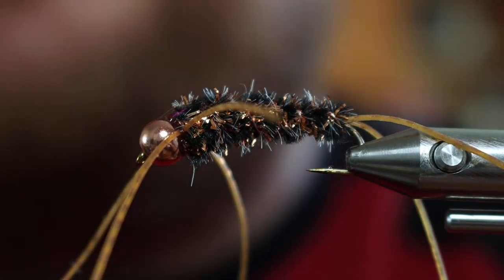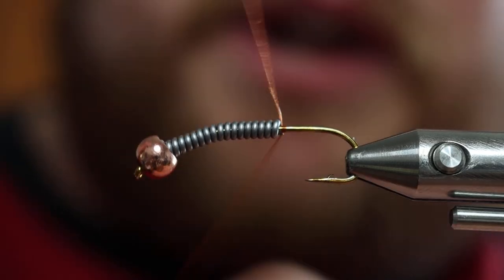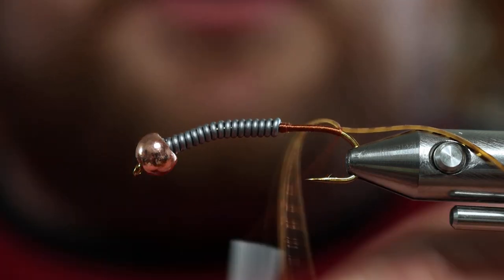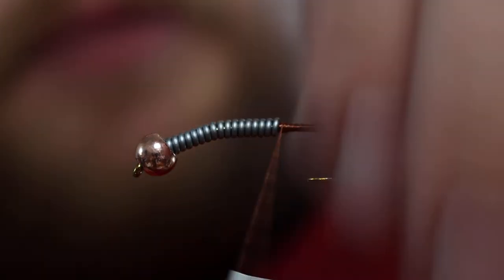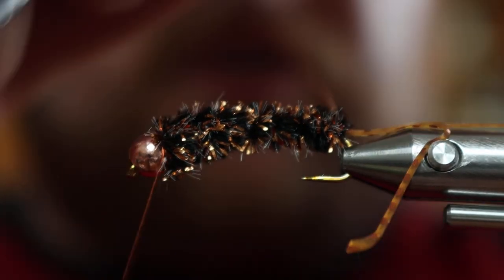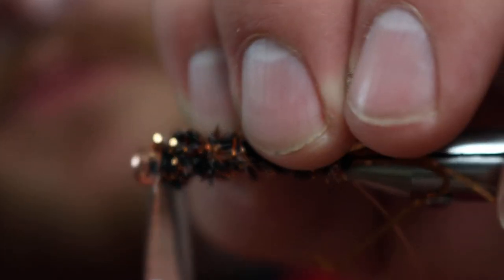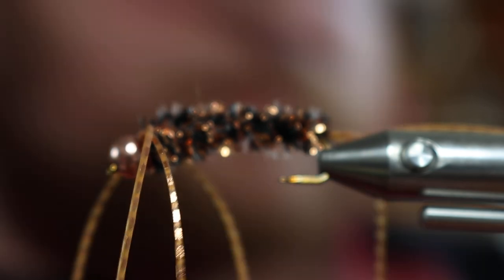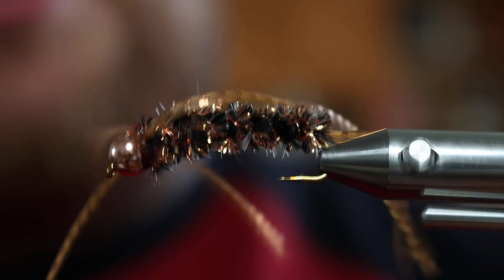Micheal Ralston ties a Stonefly Nymph.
Join Norvise Team Member, Micheal Ralston in tying a Stonefly Nymph with the material list below:

Stonefly Nymph

HOOK:         Size 4 round curved nymph hook/ or bent shank hook
CHENILLE: Medium chenille in black and copper/ or tiers choice
WIRE:          Medium Copper Ultra Wire
BEAD:         3.8mm or 4mm Brass Bead.
LEGS:         Medium Silly Legs/or Round Rubber Legs, any color Chrome, and
                   copper is what was used in the video.